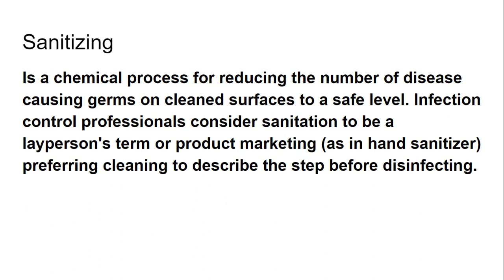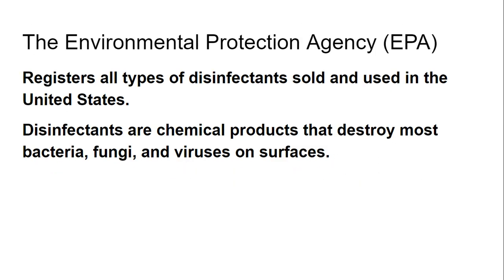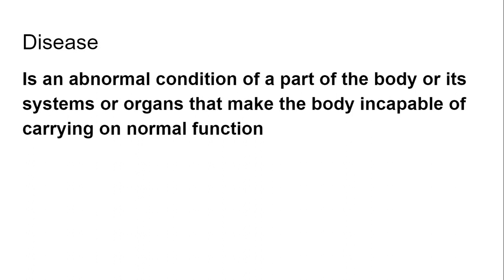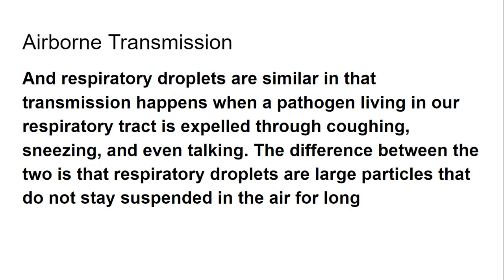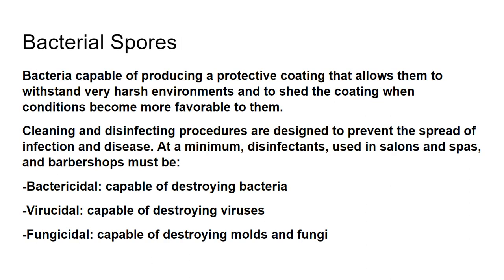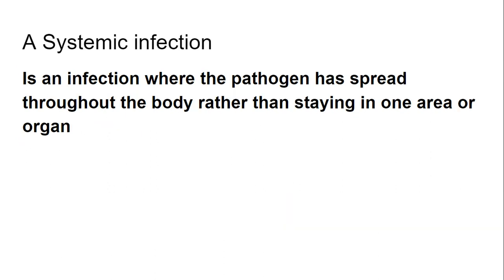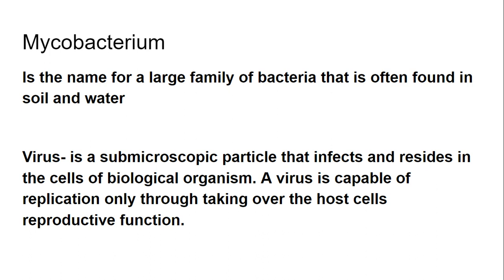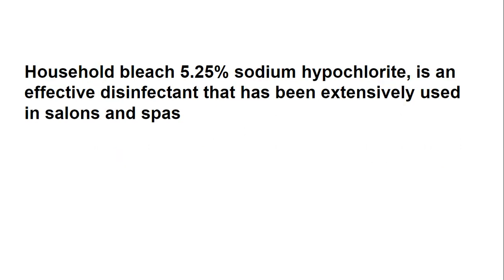Infection Control Vocabulary